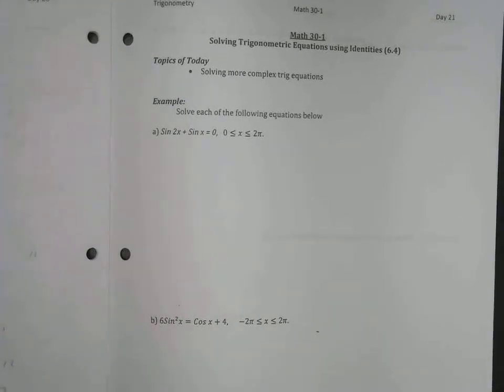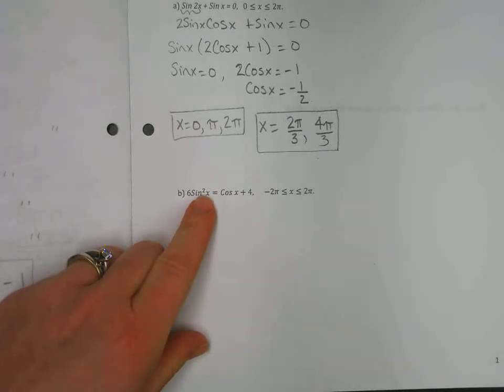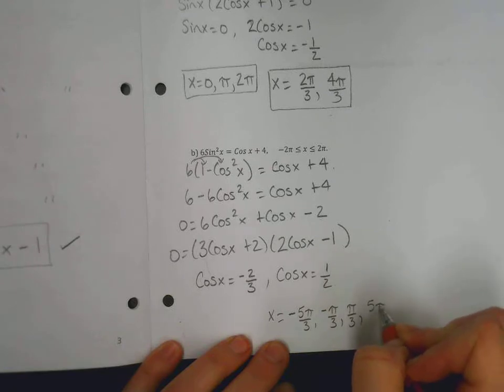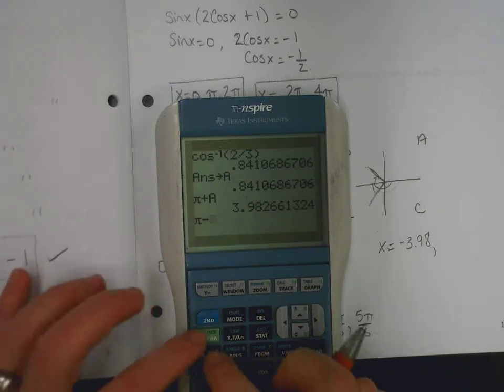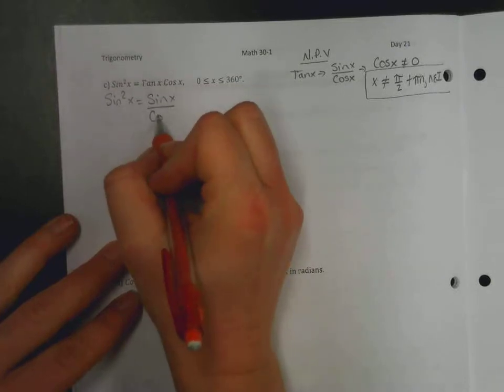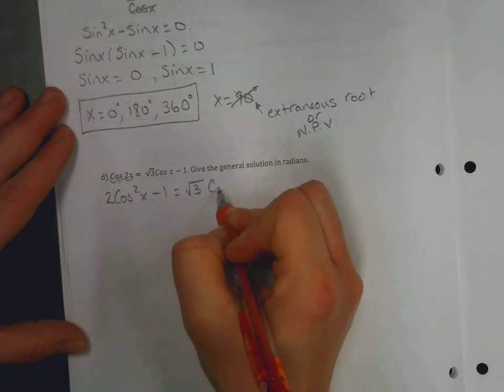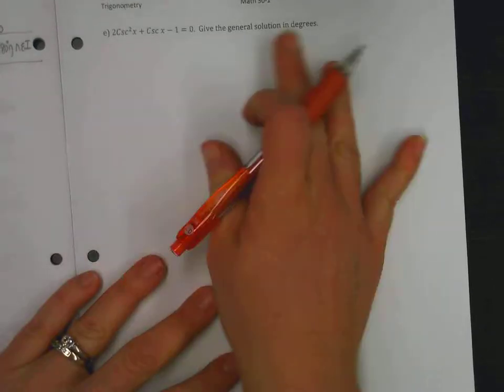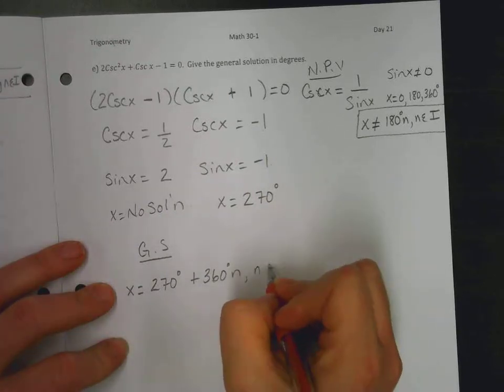Solving complex trig eq's